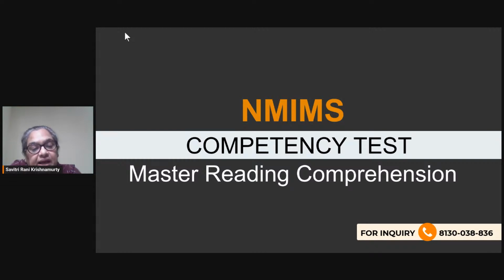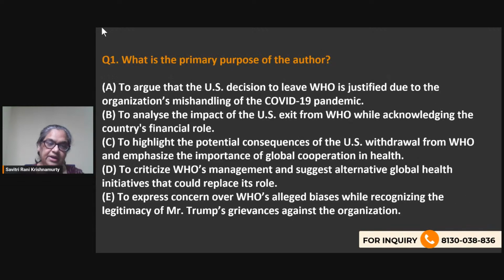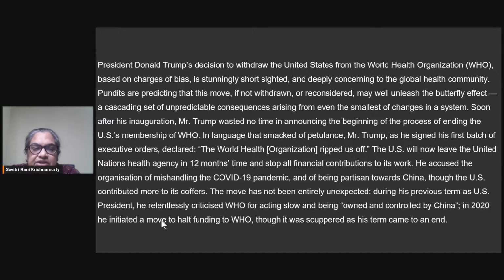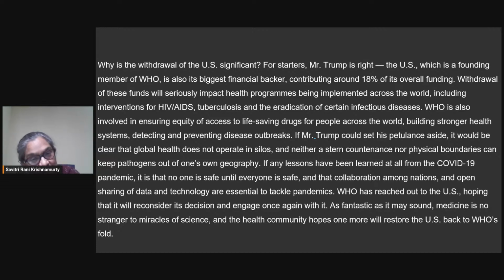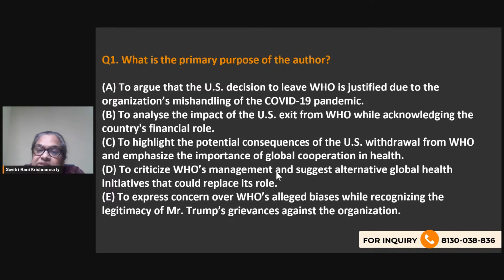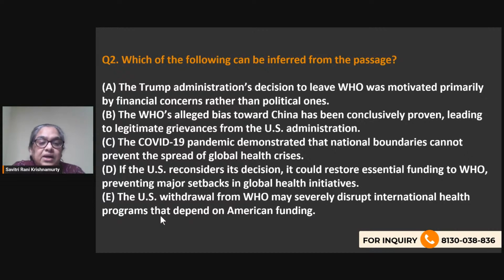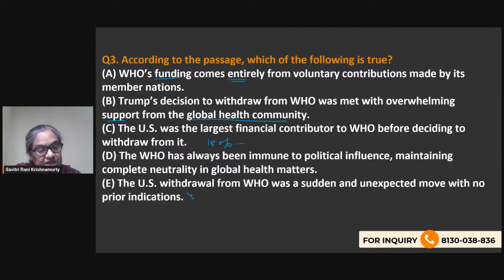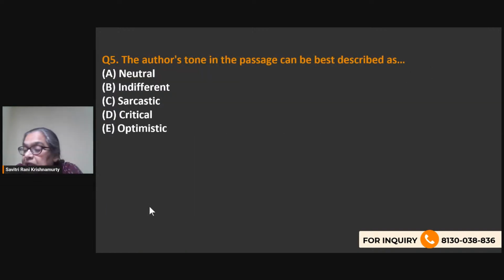NMIMS Competency Test | Reading Comprehension Tricks and Strategies | NMIMS Preparation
Master the Reading Comprehension section for the NMIMS Competency Test 2026 with proven tricks and strategies! This session covers:
✔️ Effective strategies for tackling RC questions.
✔️ Time management techniques for faster comprehension.
✔️ Tips to improve reading speed and accuracy for better performance.
✔️ Most Expected RC Questions for NMIMS 2026.
Boost your NMIMS preparation and ace the Verbal Ability section with expert guidance on Reading Comprehension!